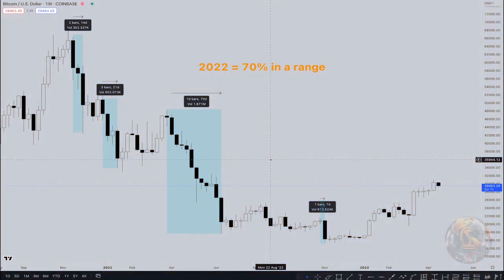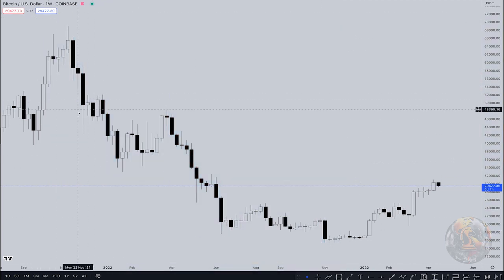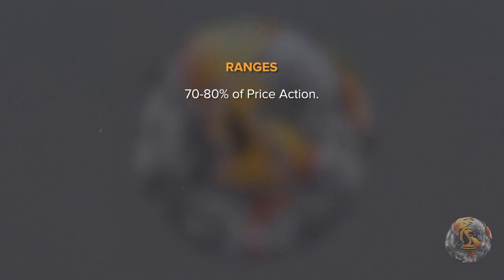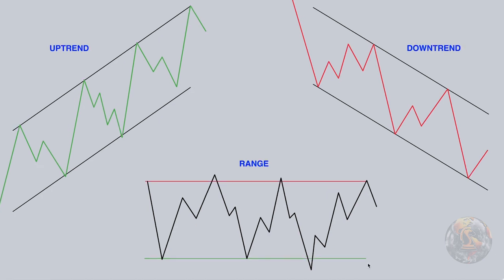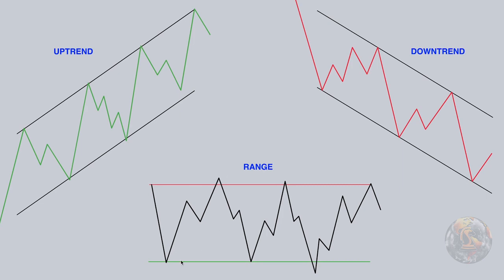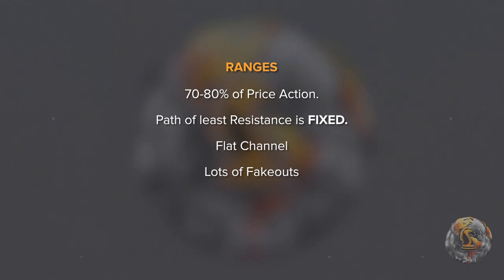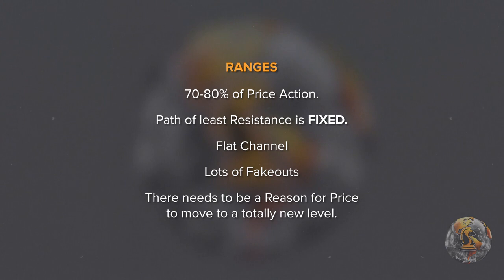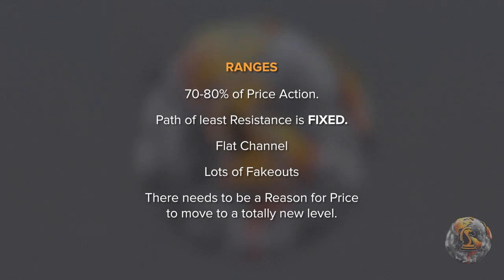The Nature of a Range